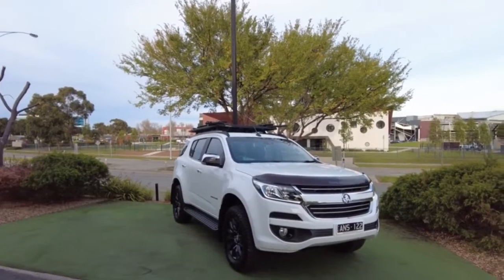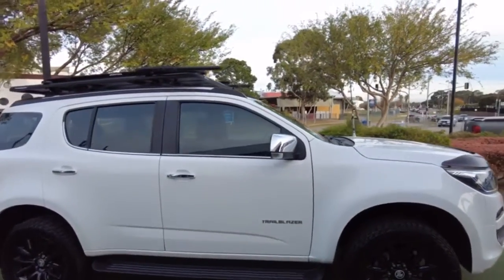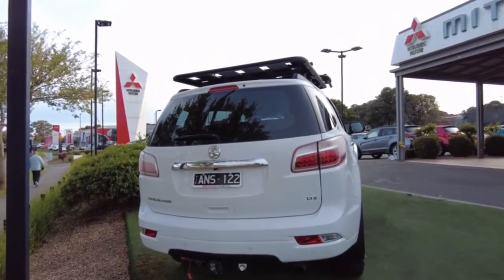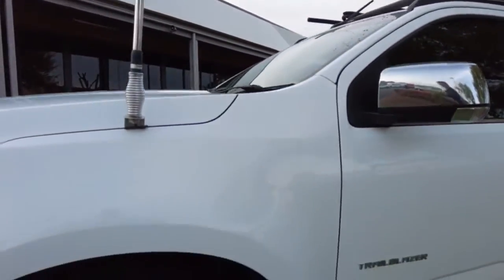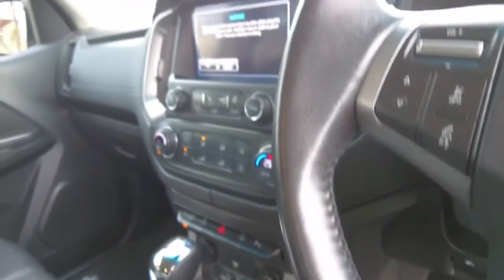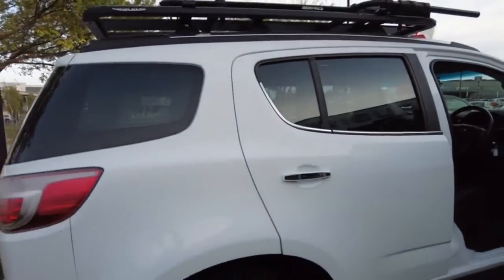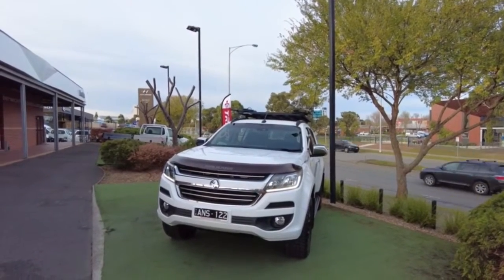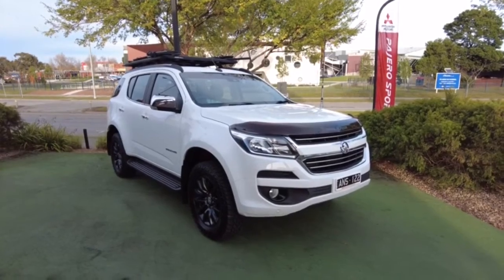2017 HOLDEN TRAILBLAZER Berwick, Dandenong, Frankston, Mornington, Melbourne, VIC U4023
White New 2017 HOLDEN TRAILBLAZER available in Berwick, Victoria at Berwick Mitsubishi. Servicing the Danendong, Franston, Mornington, Melbourne, VIC area.

Berwick Mitsubishi
20-32 Kangan Dr